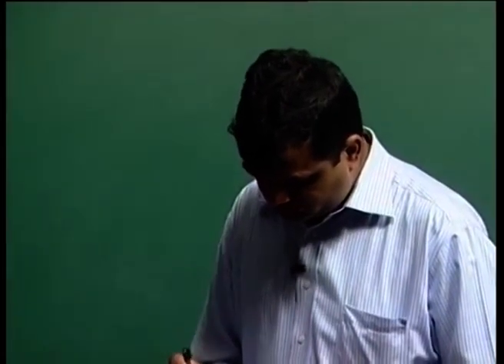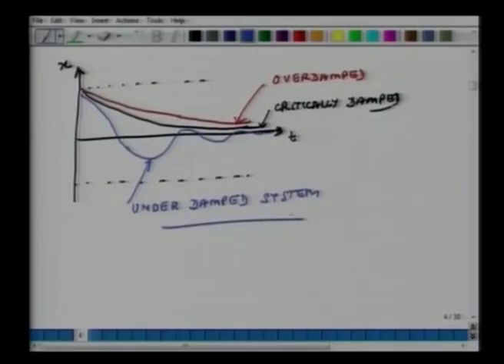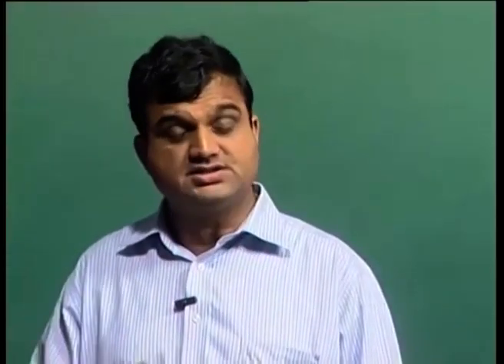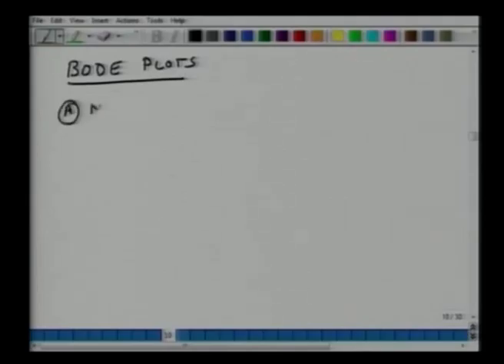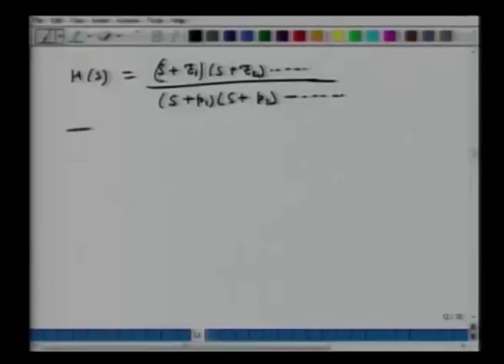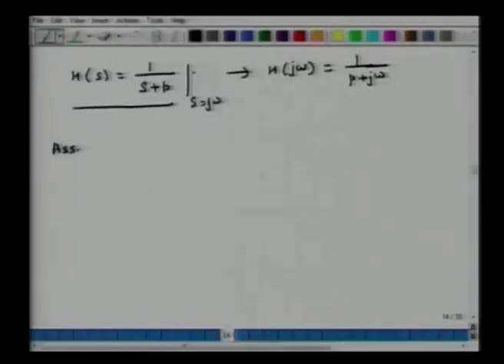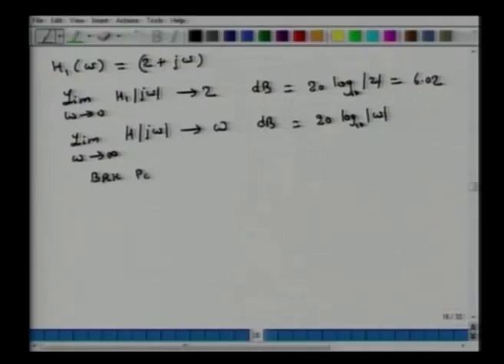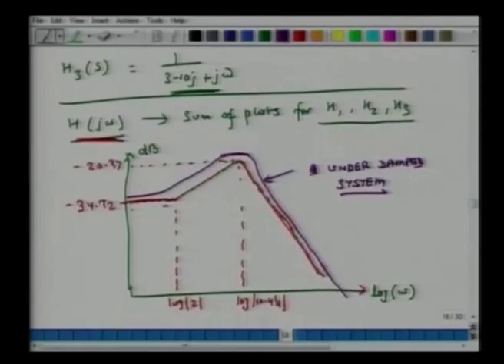Lec03: Review: Poles and zeroes, phase and magnitude plots, transfer functions, Bode plots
Subject :
Course Name :